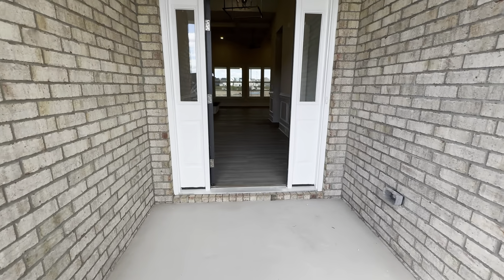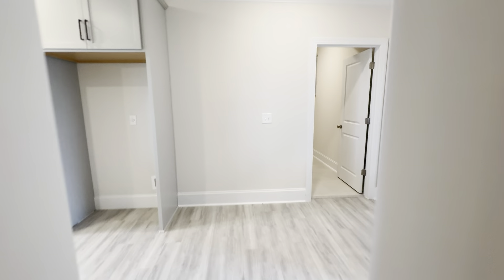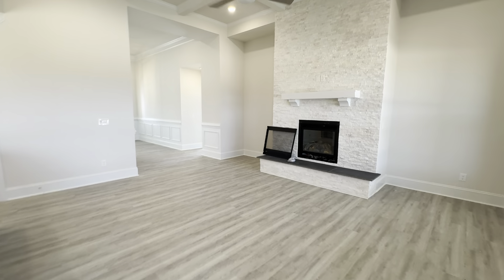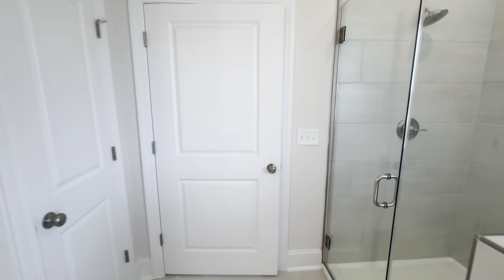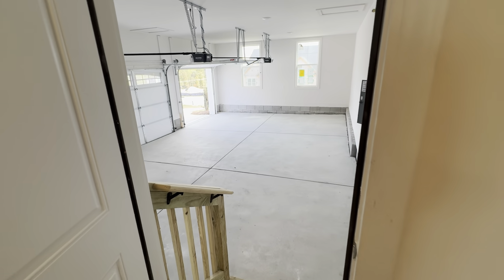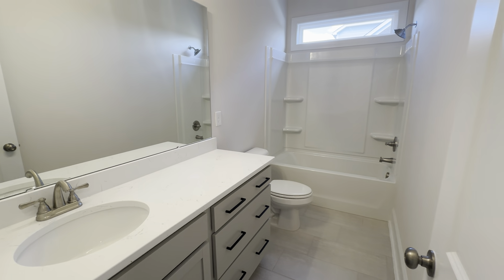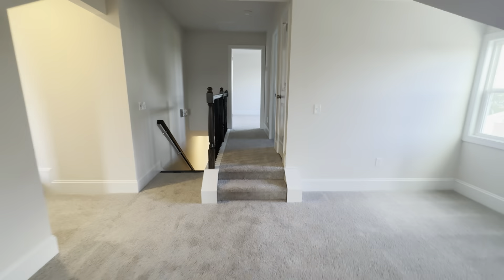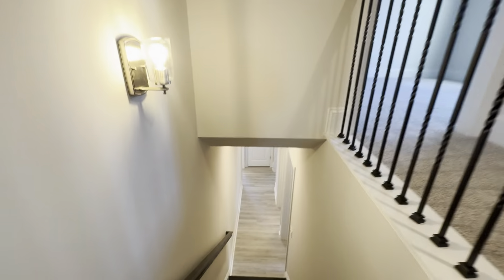Ransford Floor Plan | New Construction Homes in Columbia, SC | Stanley Martin Homes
We represent buyers of new homes at no cost to the buyer. We can assist you with any builder in the Columbia, SC area. We don't represent builders. We represent buyers of new homes at no cost to the buyer. We can assist you with any builder in the Columbia, SC area.

This is a tour of the Ransford floor plan by Stanley Homes. This tour is presented by Realtor Shayna Flemming of The Flemming Team. Shayna is a top producing  buyers agent in the Columbia/Blythewood/Elgin area and is ready to help represent you when purchasing homes from new construction builders like Eastwood Homes, Mungo Homes, Hurricane Builders, Stanley Martin Homes, Great Southern Homes and others. Cameron and his real estate partner Shayna also specialize in helping families sell their current home and buy a new home.

Give us a call to find out which communities offer this floorpan!

Cameron and Shayna have designed their YouTube Channel to help you have more certainty in today real estate market. Especially homes owner and future home owners looking to move to Columbia South Carolina and surrounding areas.

At The Flemming Team of URE, we are committed to serving our clients with a personal and engaging experience. It is our mission to provide the highest level of knowledge and service to our clients.

If you are looking to purchase or sell a home we would love to help you find your place. 🏡